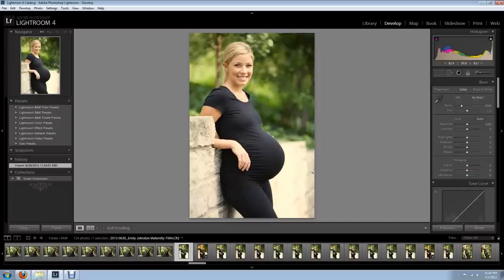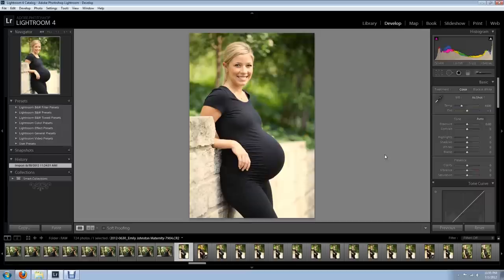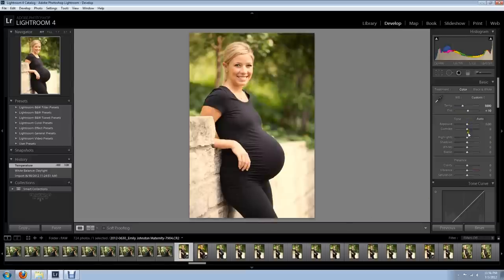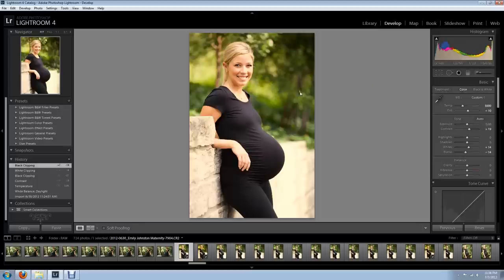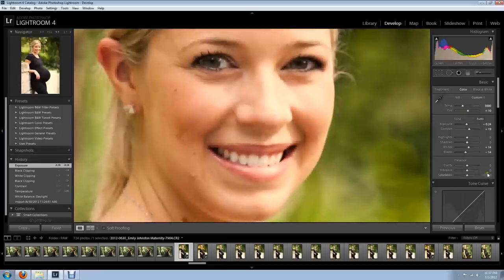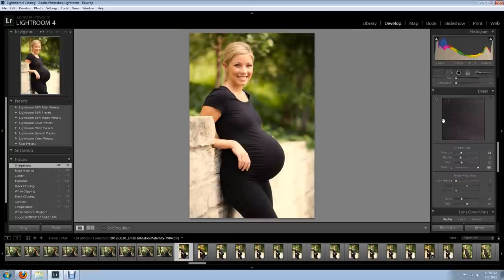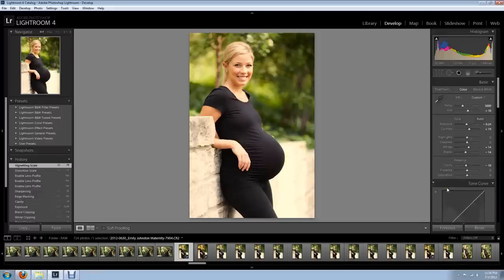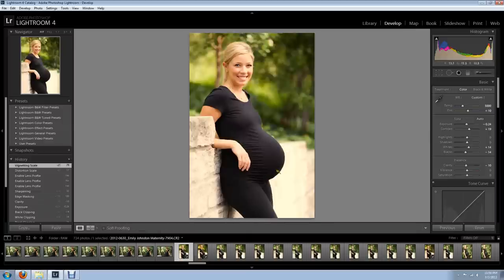Edit That Photo - Episode 2 [Nail That White Balance!]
We take a look at one of my more recent portraits and edit it in Adobe Photoshop Lightroom 4.

Austin Maternity Photographer
Zilker Botanical Gardens
Adobe Photoshop Lightroom 4
Adobe Photoshop